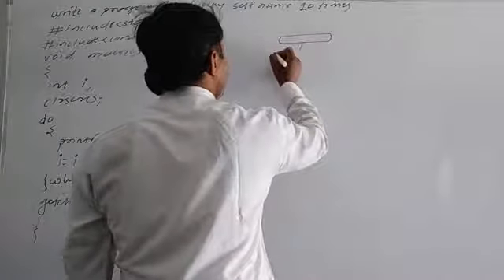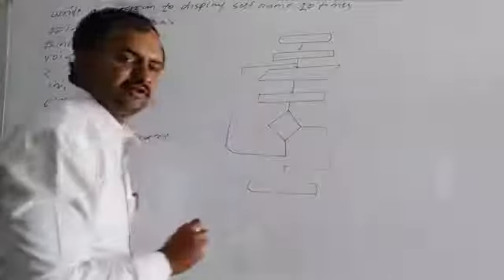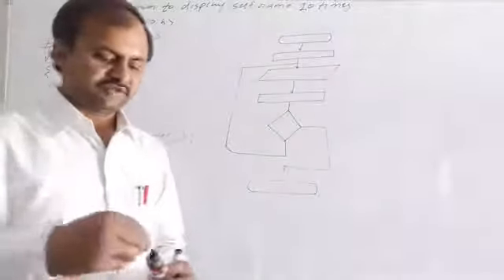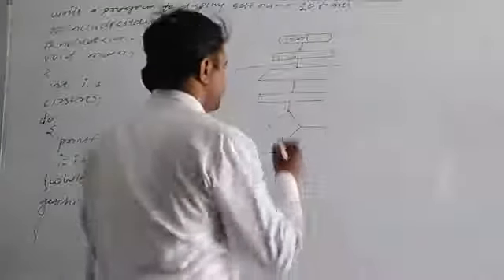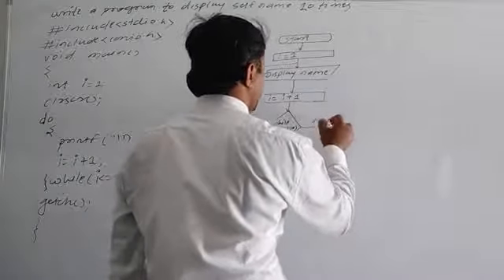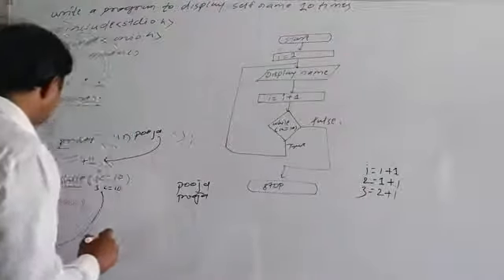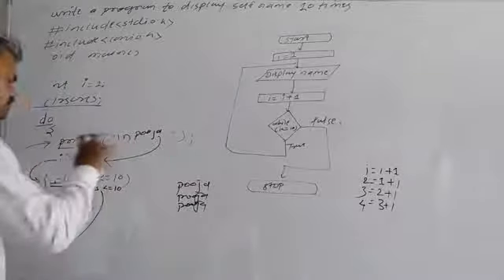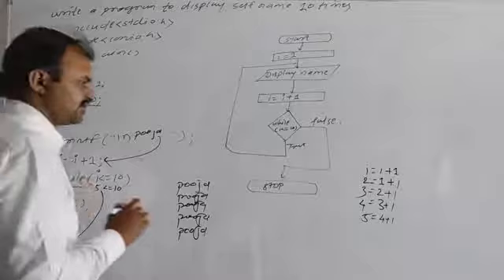do... while loop example-I